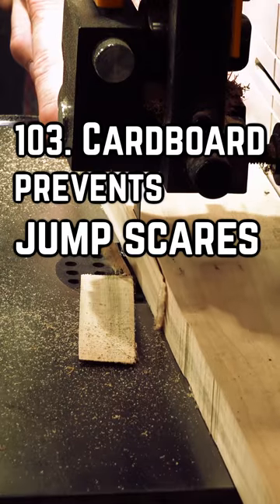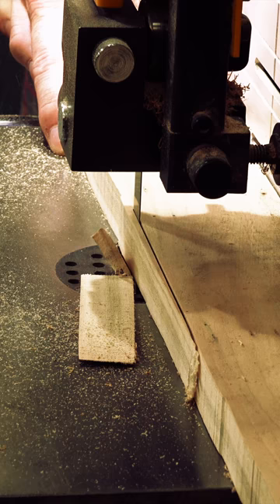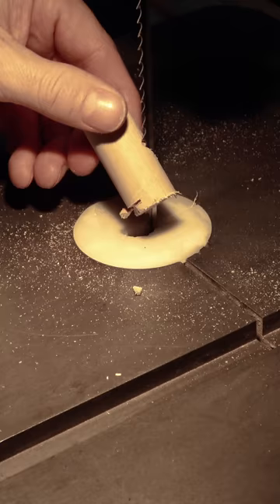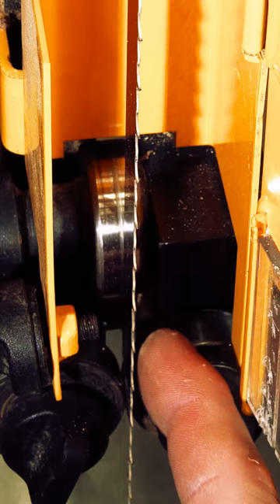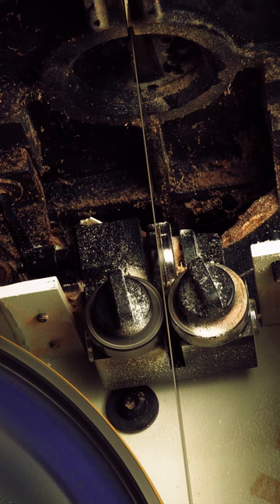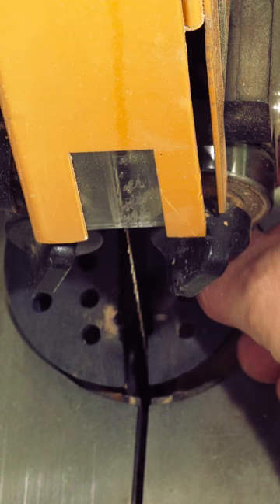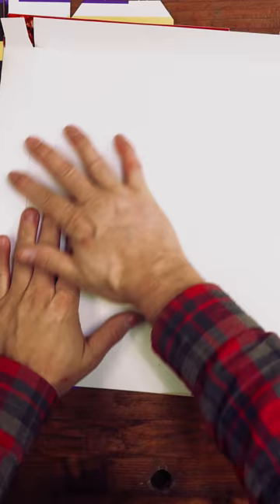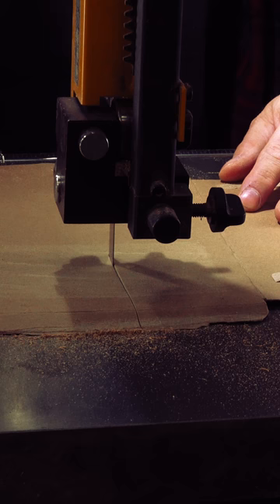103. Cardboard prevents jump scares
Michelle B
Keith Current
William L McNally
Jerry Adams
Tommy QR
Zach Finch
Rich Lightfoot

In previous bitesize’s we’ve talked about how safe bandsaws are as the blade pulls the stock downward.  Kickback is rare to nonexistent and the only time I have ever felt like the bandsaw was pulling me into the blade was when I have foolishly tried cutting round shapes and had them yanked away from me.

One of the dangers I dread that makes me jump, which is obviously dangerous, is when small pieces fall through the fence.  Bandsaws generally have 2 guides that keep the blade aligned.  The upper one is of no consequence, but the lower one can be jammed with small bits of stock that’s being cut, especially when there isn’t a zero clearance insert in the table.  You might rarely use your tablesaw to nibble away at things, but when you do, keep a stack of cardboard boxes on hand to use with double sided tape to prevent dangerous jump scares.  Pasta, pizza and cereal boxes are perfect as they aren’t corrugated and lay flat on the table top.  It doesn’t take but a second to slide it on and another second to add a piece of painters tape.  See ma, junk food has its perks.